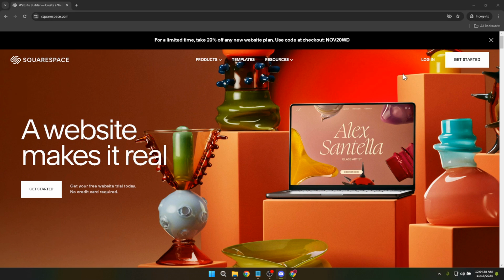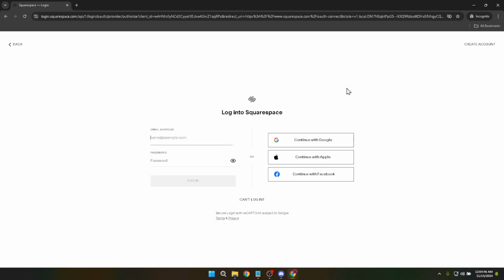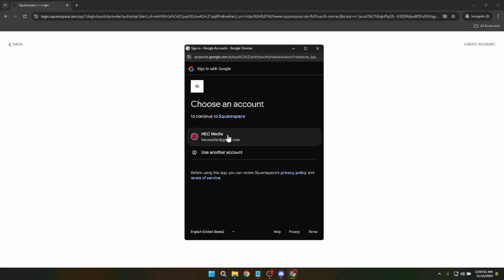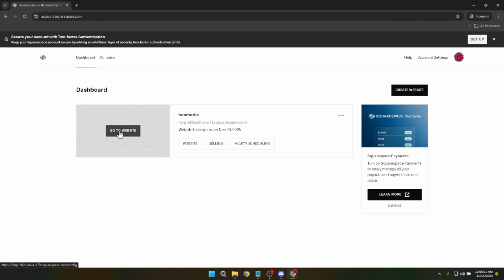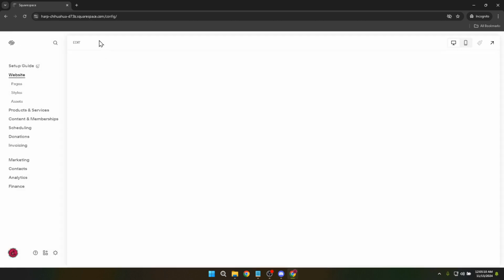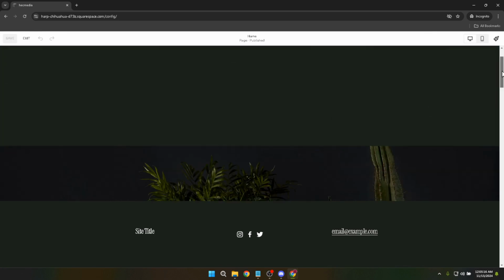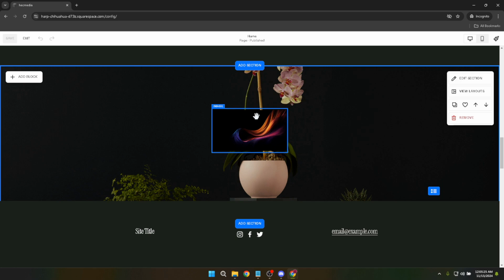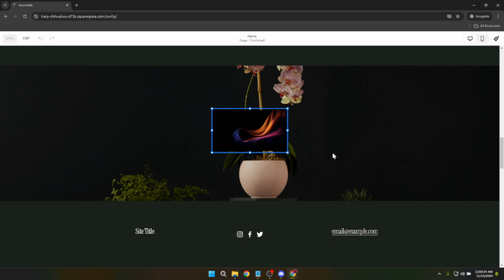How to Add a Link on Squarespace (Full 2024 Guide)